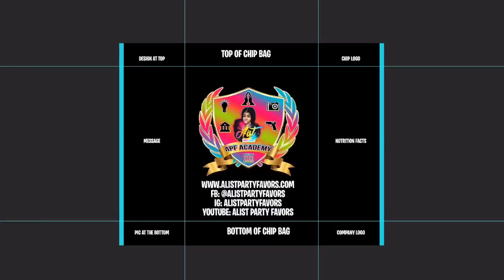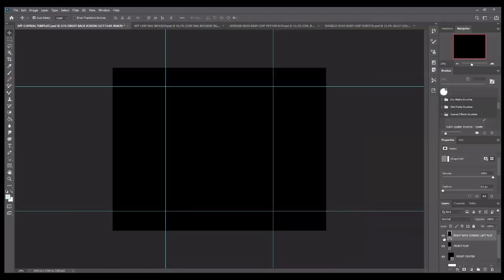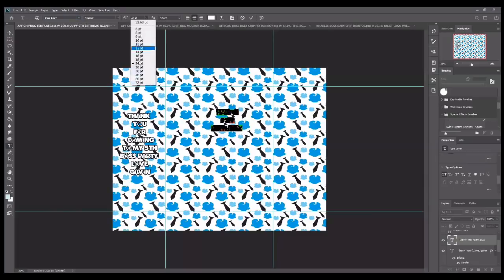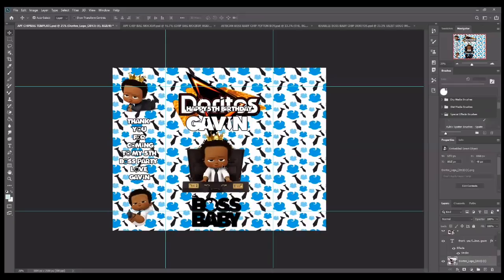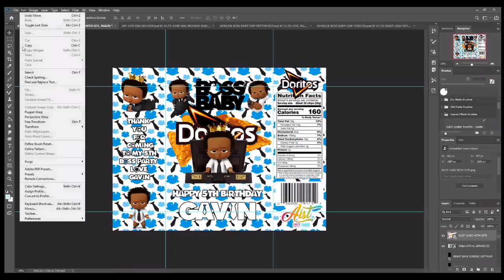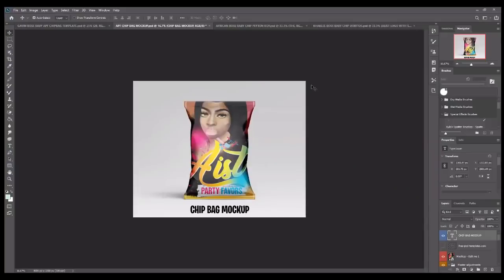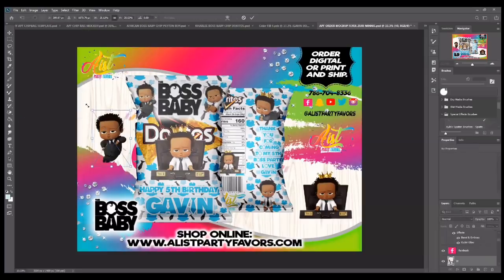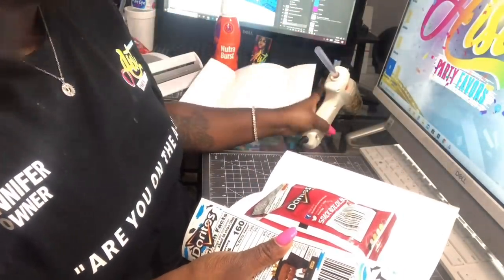CHIP BAG TUTORIAL | HOW TO CREATE A CHIP BAG TEMPLATE IN PHOTOSHOP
*some areas are sped up because I didn’t want the video to be too long ☺️

-Digital Paper and clipart from Etsy
-Paper used: Office Depot Glossy

HOW TO GET PHOTOSHOP FOR FREE:

CLICK THE LINK FOR THE VIDEO AND FOLLOW INSTRUCTIONS ( You will need to pretend you are cancelling your subscription.)

The second methods requires you waiting hours for a customer service rep on chat and asking for a Corona relief. They are usually offering up to 3 MONTHS OF FREE SERVICE but THEY WILL NOT TELL YOU! Simply ASK :)
You can also follow me on the different social media platforms:

ARE YOU ON THE A-LIST?!